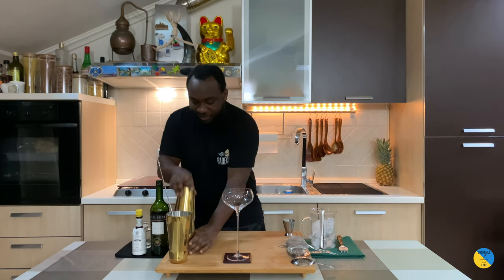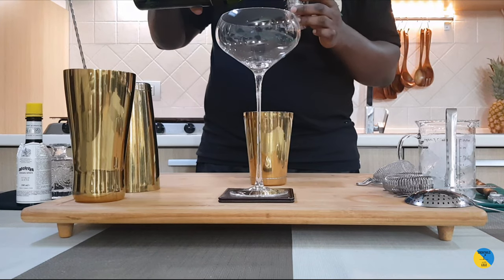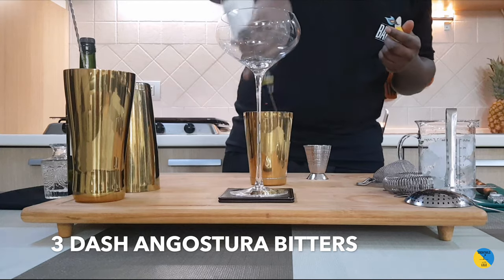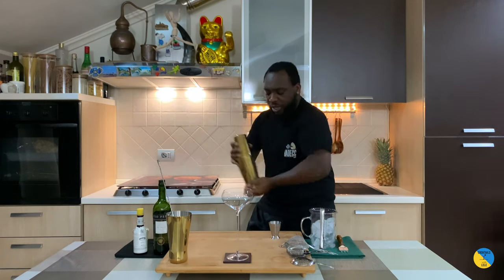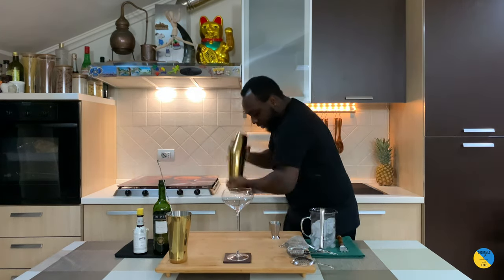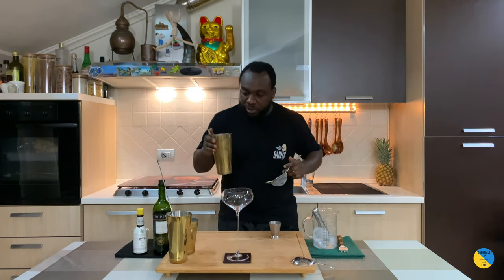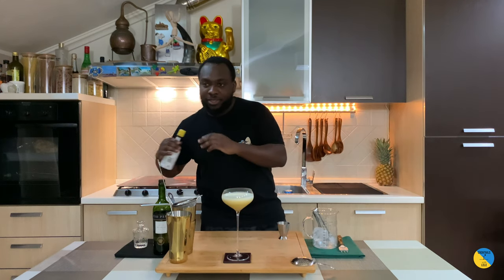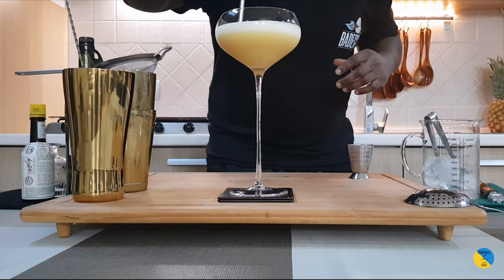How to make a FINO FLIP with LELE | COCKTAIL with SHERRY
INGREDIENTS:
90ml Fino Sherry
3 dash Angostura Bitters
15ml Gomme
1 whole Egg